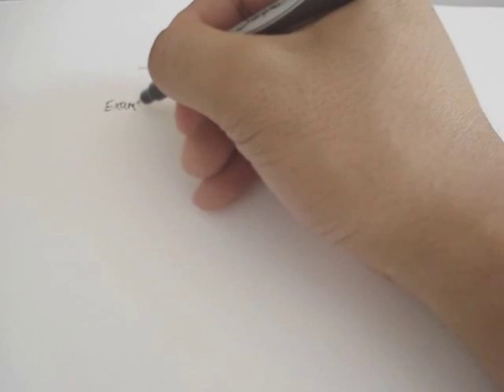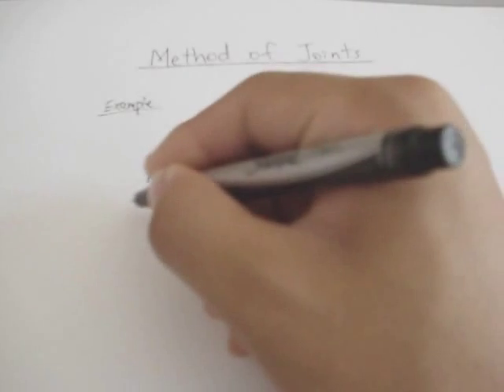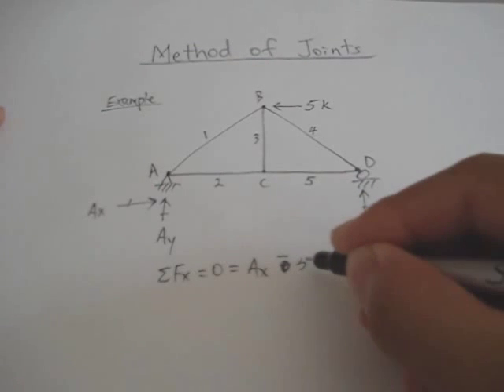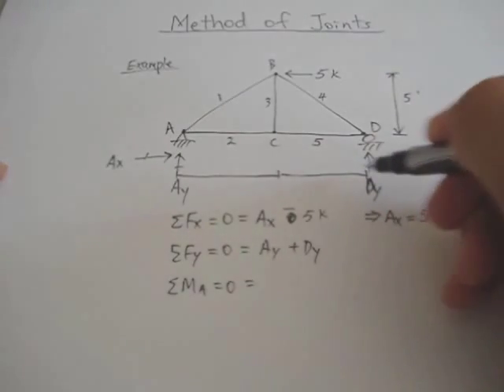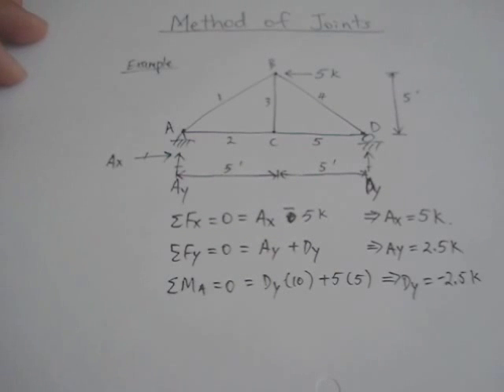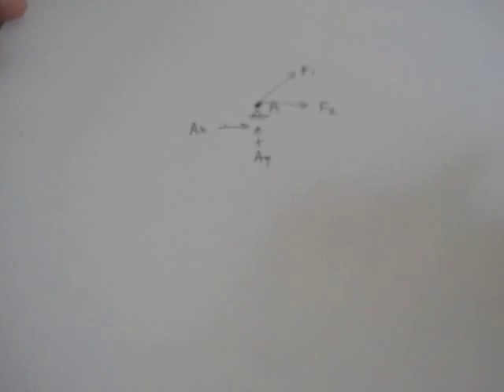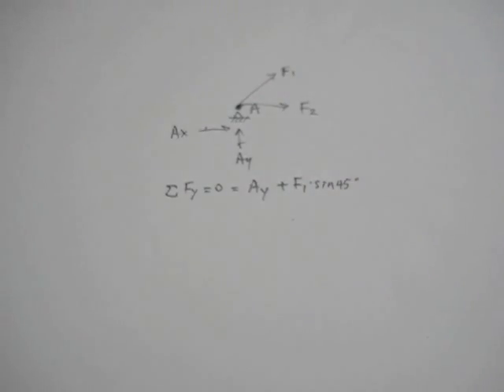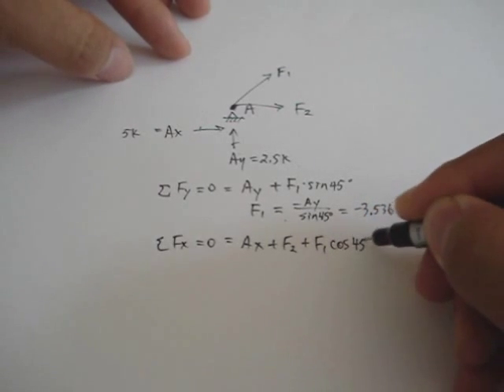Method of Joints Part 1.wmv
Part 1 of Method of Joints explanation with an example.